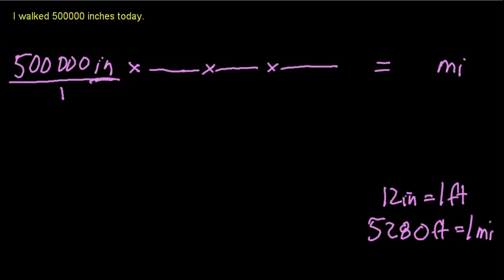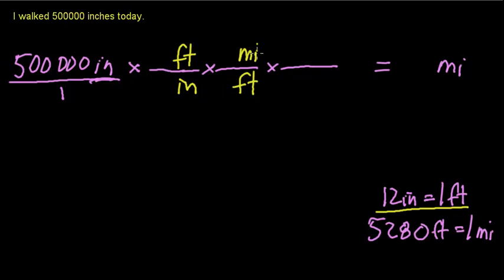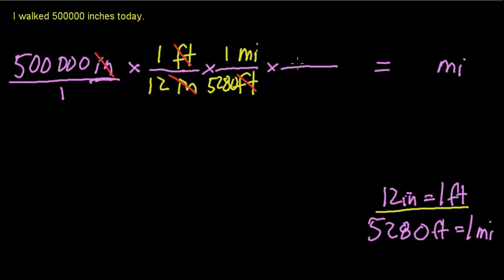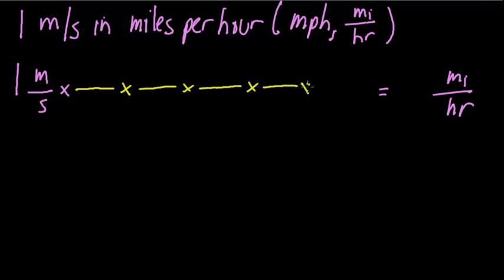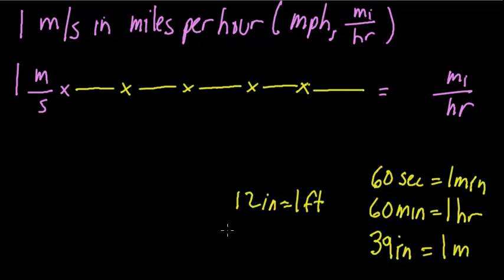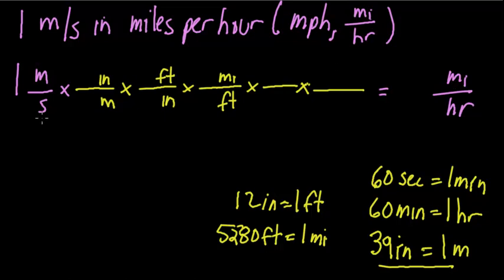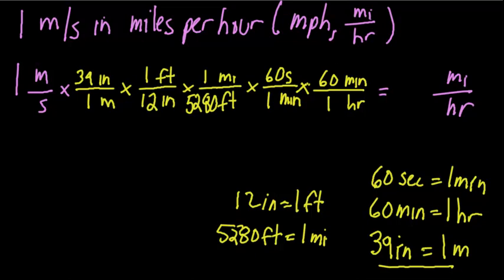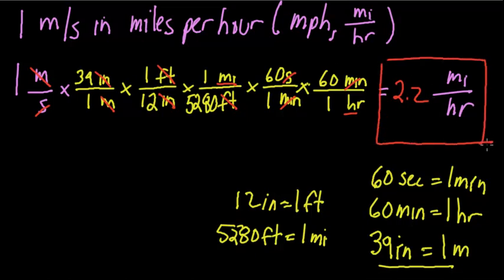conversions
Lesson on converting different units (length, speed,etc...)